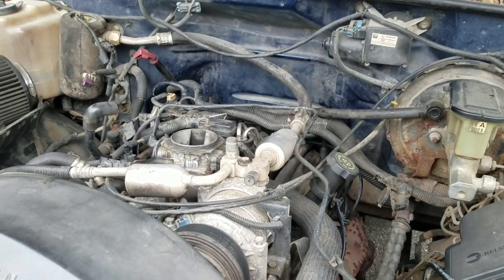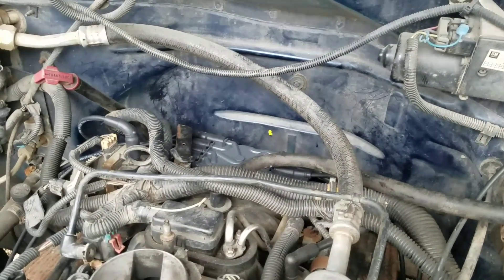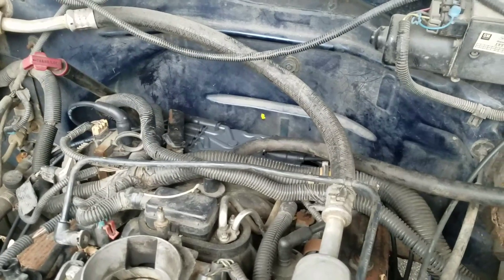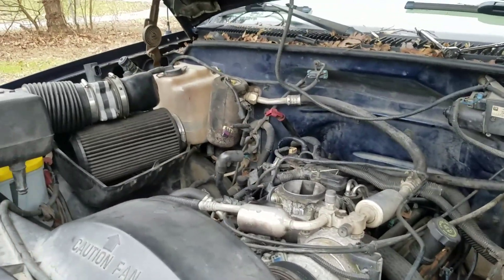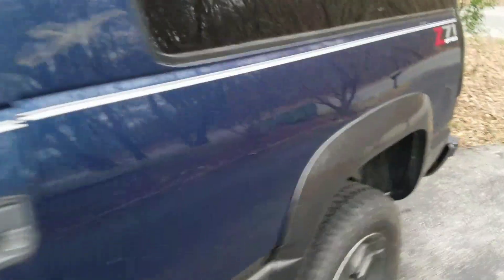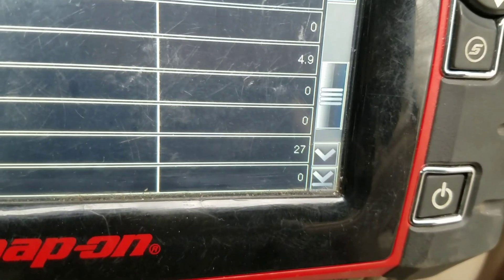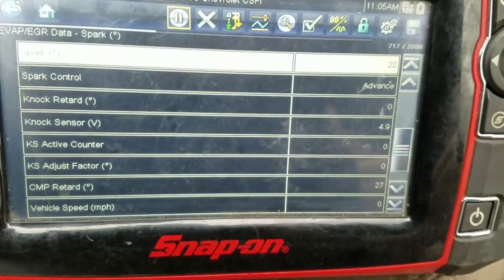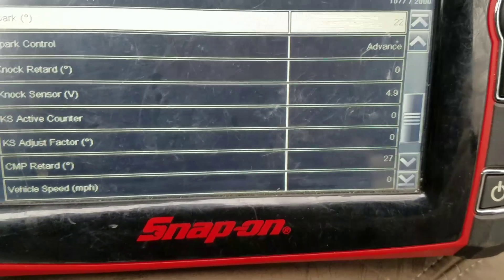P1345 Chevy 5.7L - Part 2 - Cam/ Crank correlation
Second part of the cam shaft crank shaft correlation code P1345. Once the distributor is loose and you make an adjustment, give it a quick rev up above 1k RPM and it will spit out a new reading on the scan tool. As you see in the video, I've moved it too far the other direction. Your goal is to move it to +/- 2 degrees.

! Viewer takes all responsibility for actions of repair. Although I'm a fully certified mechanic, I can not be held responsible for any incorrect repair or damage from using this video. All videos are for instructional purpose only.